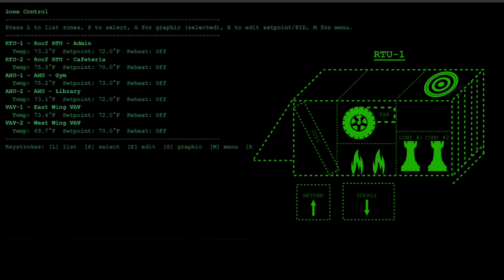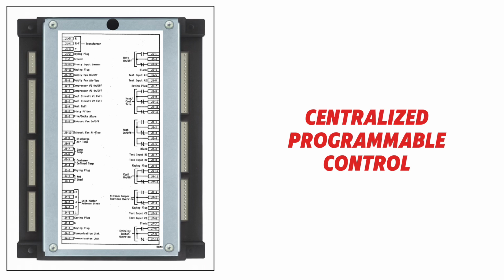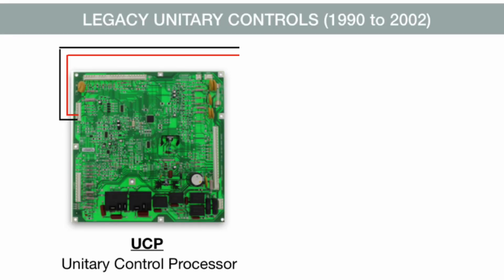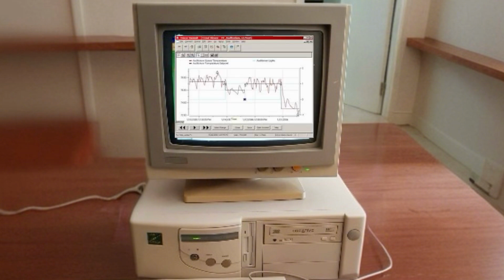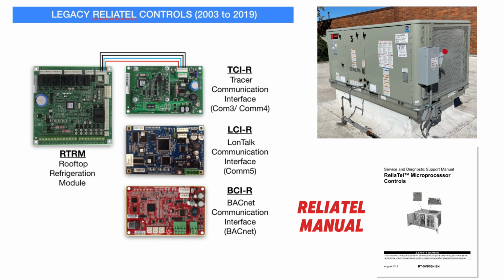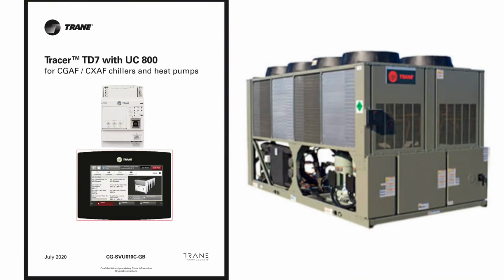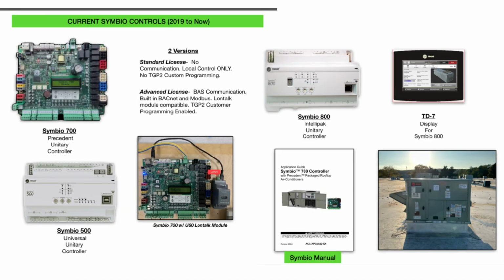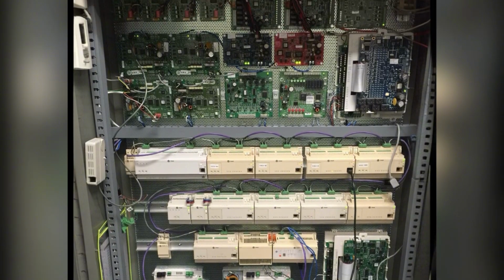Trane Controllers Through The Ages : From Tracer100 to Symbio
Take a ride through Trane’s control history — from electromechanical relays to BACnet-ready Symbio systems. Whether you're an HVAC apprentice, seasoned tech, or just curious how Trane evolved its rooftop unit controls, this video breaks it all down: TIM, PCM, UCP, Tracer Summit, ReliaTel, UC controllers, and the modern Symbio line.

We cover the key milestones, protocols, and boards that shaped Trane’s journey — including the quirks of Tracer 100, the rise of LonTalk, and the shift to BACnet/IP.

If you’ve ever wondered how Trane went from green screens to cloud-connected diagnostics, this is your timeline.